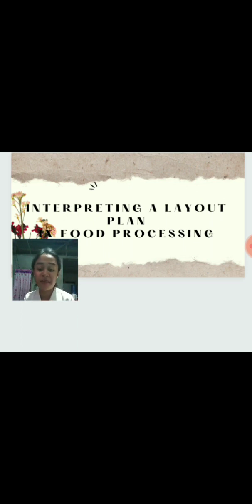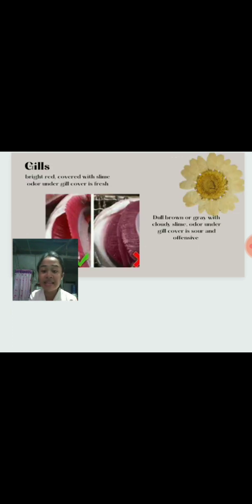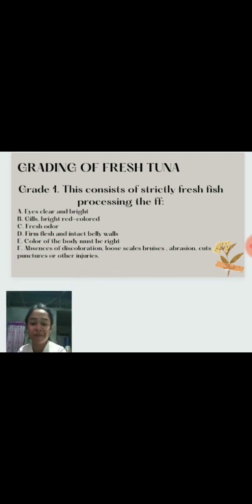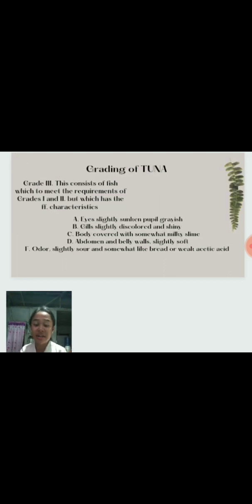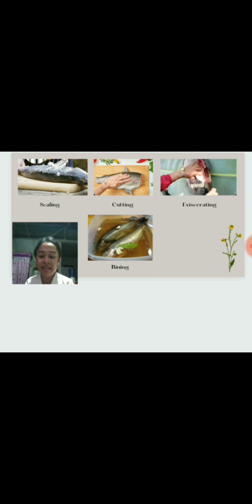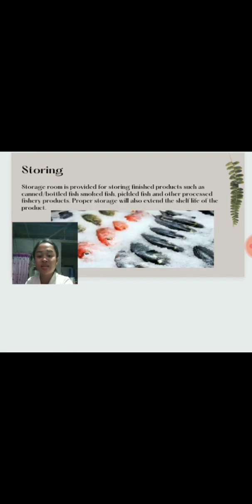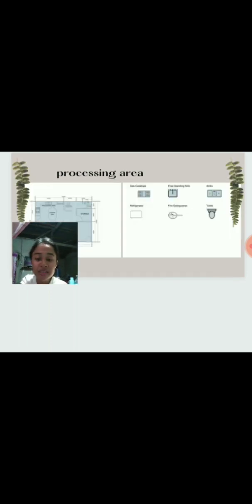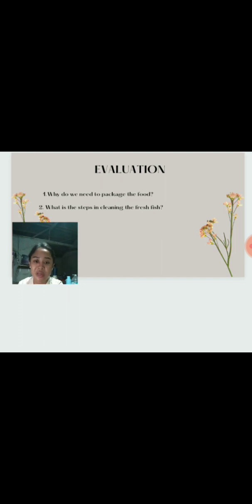TEACHING DEMONSTRATION IN INTRO. TECH. 223